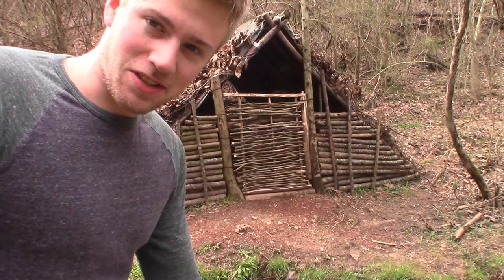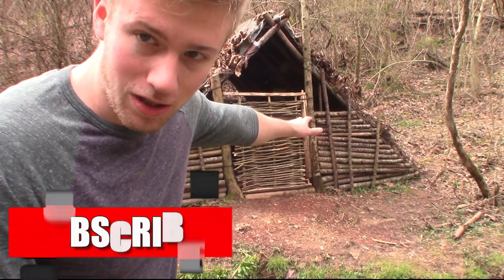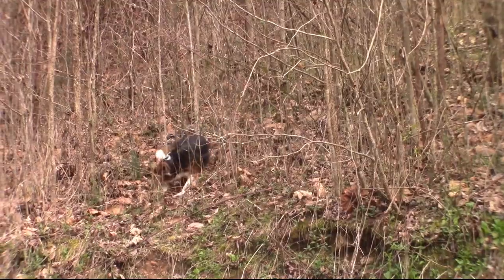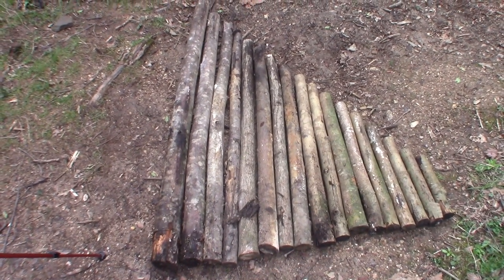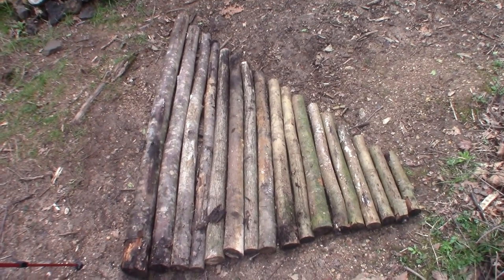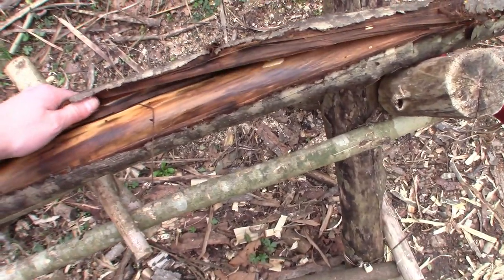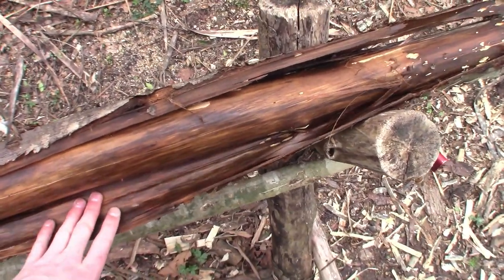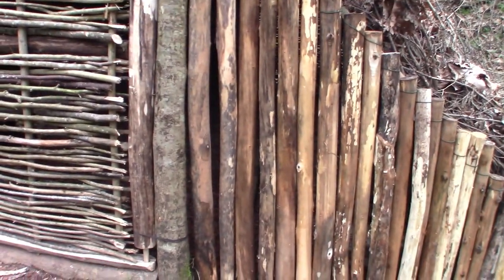Rebuilding The Front Walls - Bushcraft Basecamp Build Ep.23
BE SURE TO WATCH IN 1080p60 FOR THE BEST EXPERIENCE!
Hey guys! The front wall of the shelter is in need of repair. Over time, the woods has rotted and has begun to fall in on itself. Because of this, I decided to take down the front wall, strip off all of the bark and rebuild it vertically rather than horizontally. This not only allows for the wall to shed water easier but also eliminates the gape near the top of each wall. It helps us out a TON!!! Have a blessed day.

Filming Gear:
-Canon Vixia HF R800 Bundle
-Eggsnow Flexible Mini Tripod
-ZOMEI 55” Tripod
-Wide Angle Lens
-Insignia Shotgun Mic

Editing Software:
       - Wondershare Filmora Video Editing Software

My Normal Bushcraft/Camping Gear:
-Morakniv Bushcraft Black
-Husqvarna Carpenter’s Axe 20”
-CRKT Chogan Tomahawk
-Sven Saw 21”
       -Vintage Hand Drill with a 1” Drill Bit
-überleben Zünden Ferro Rod w/ Wooden Handle
-Gold Armour 12’ XL Rain Fly
-Double Nest Hammock
-Camping Cookware Set

Music Creds:
       -Name of the Child – No Contract
       -Lior Seker – First Adventure – First Adventure